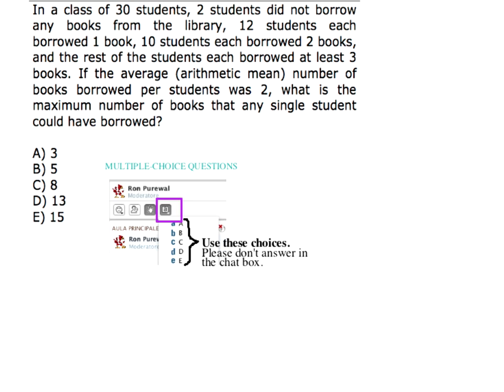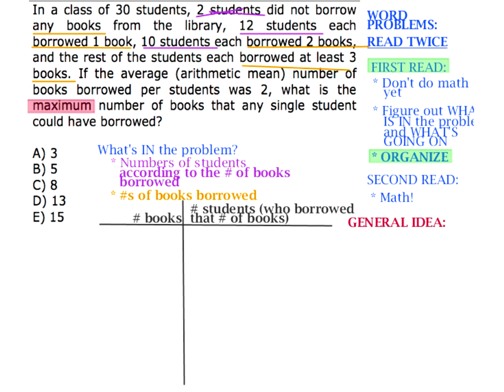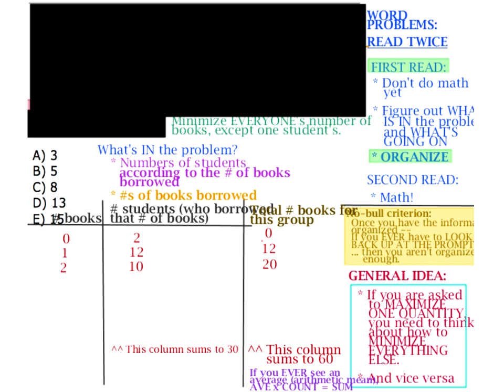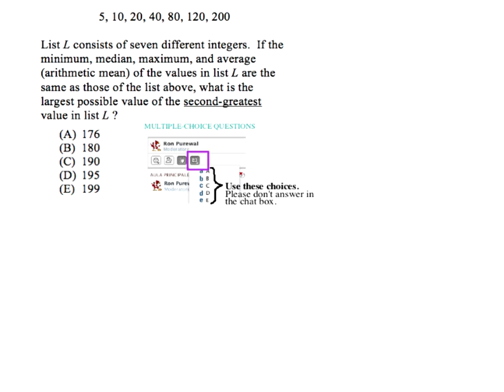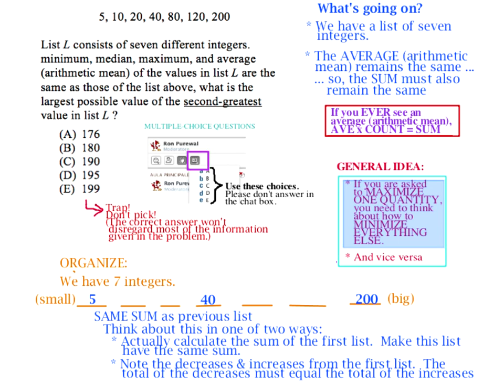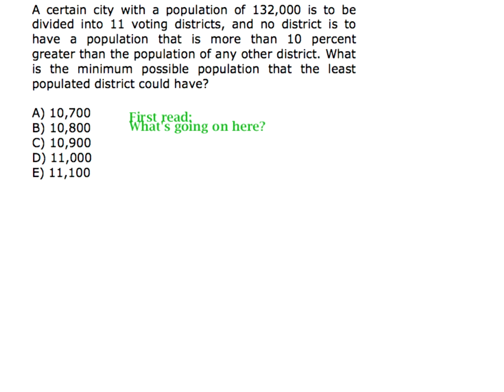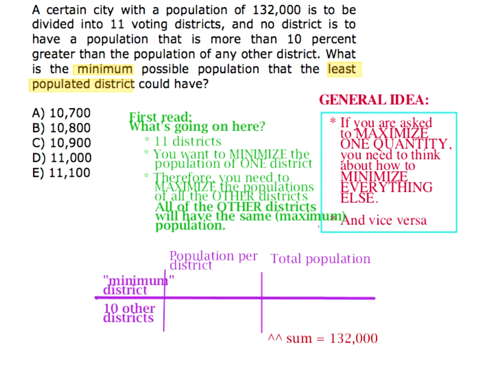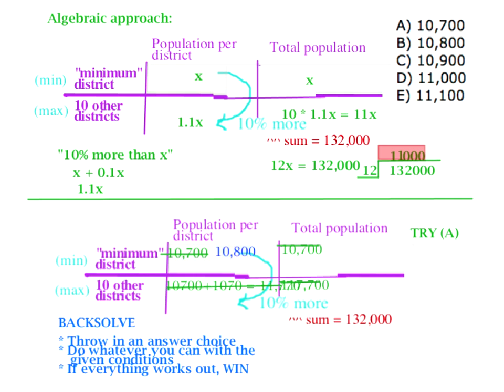31. Maximizing & Minimizing Problems. January, 2014